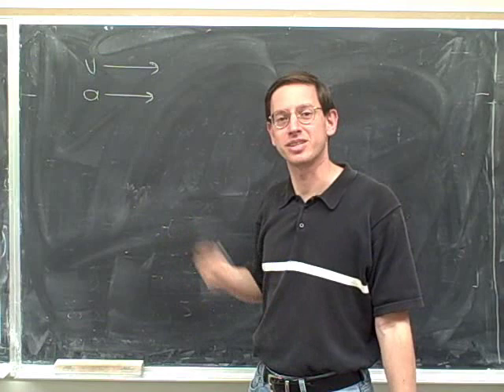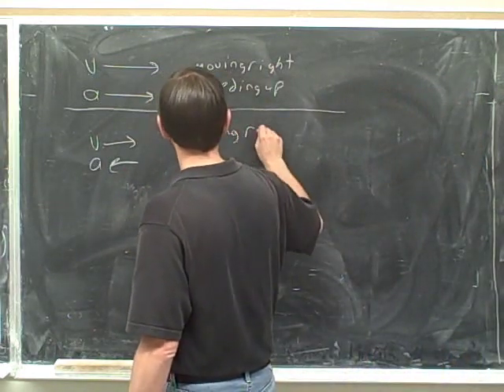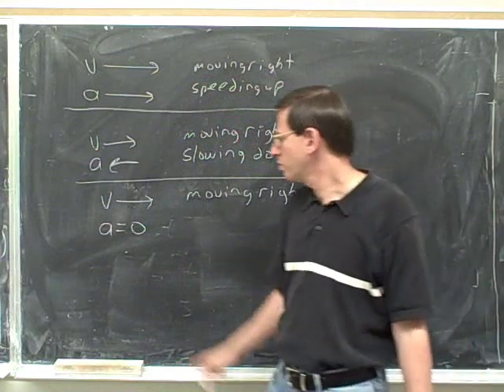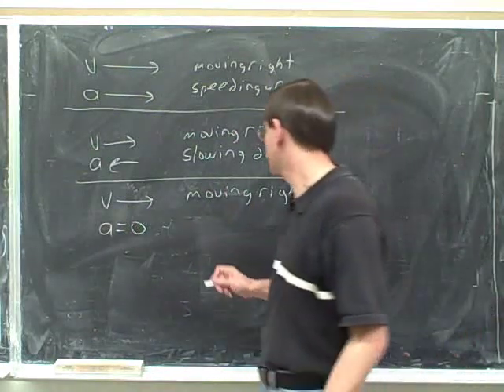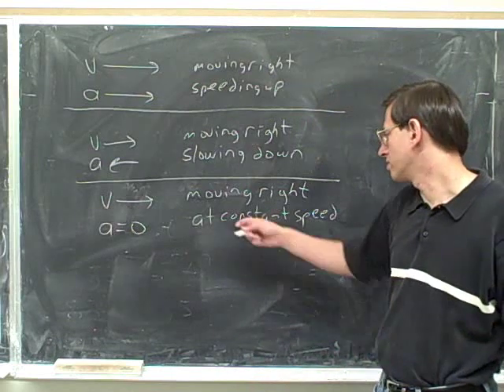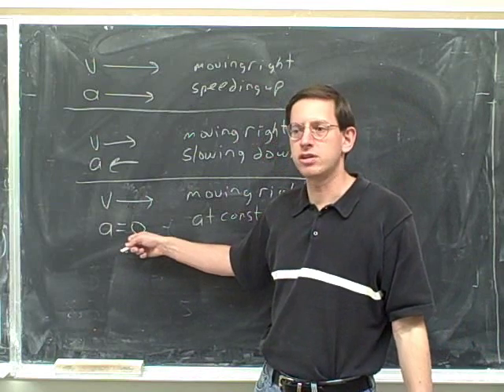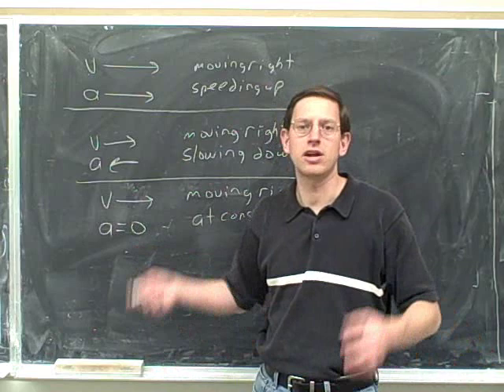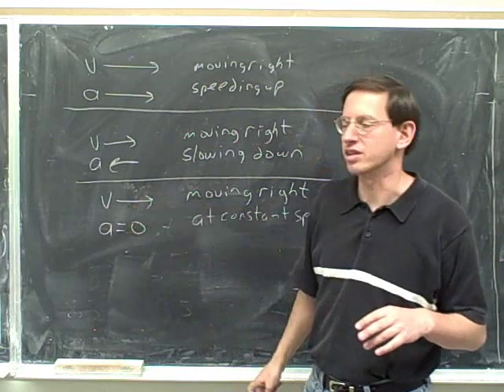Physics: one-dimensional kinematics (28)